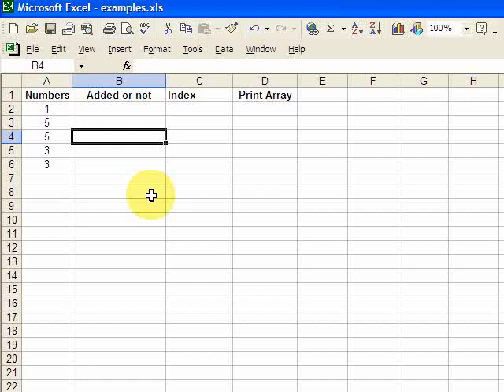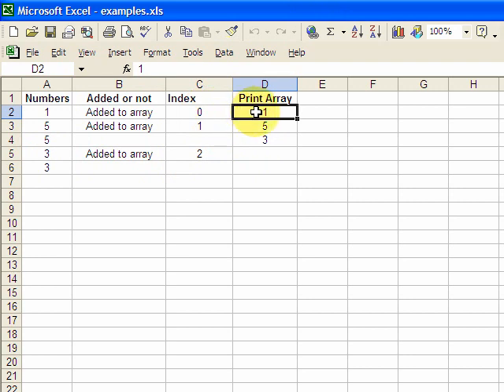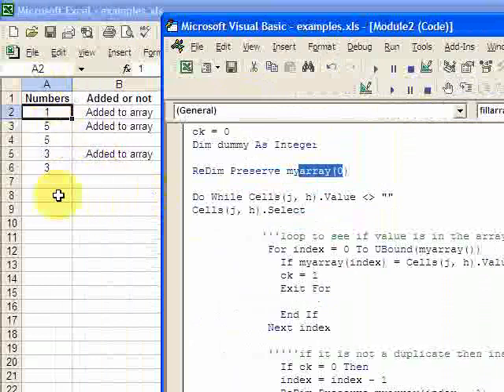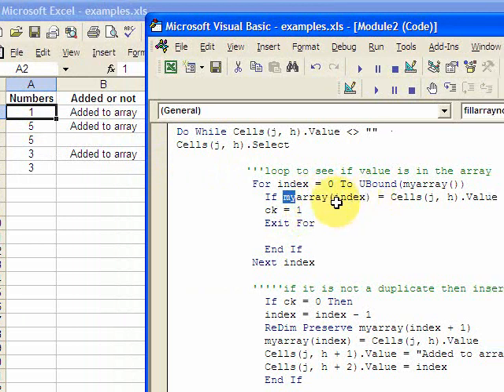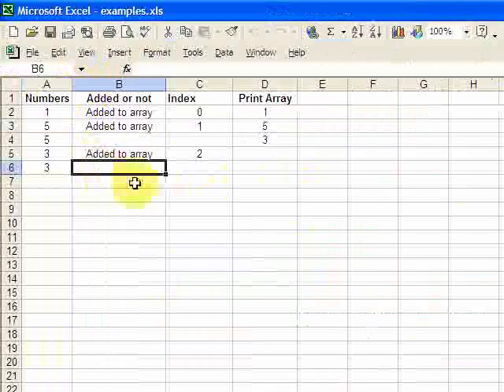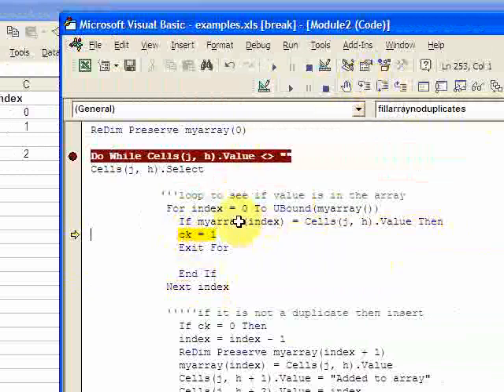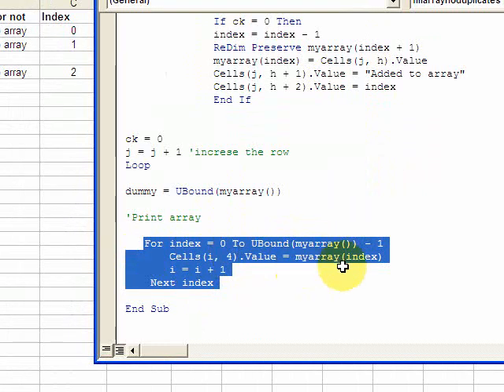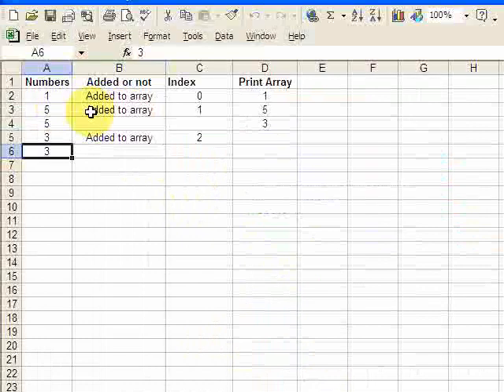Populate an array with no duplicates in Excel VBA - Download Files today at ExcelVBASql.com!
Populate an array with no duplicates.